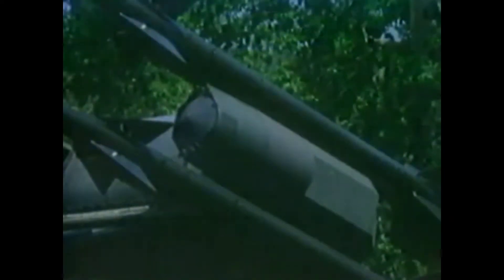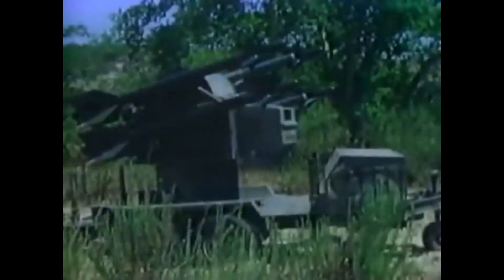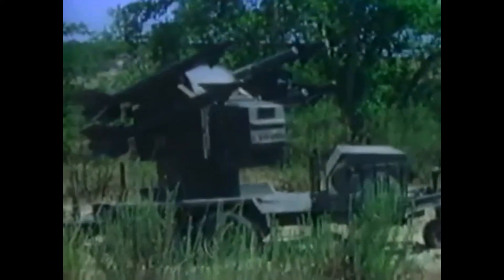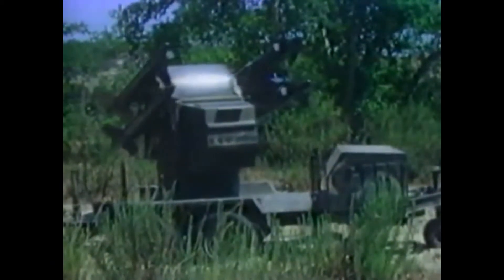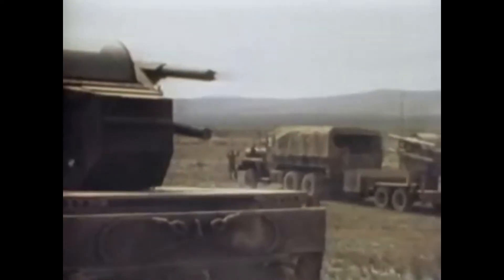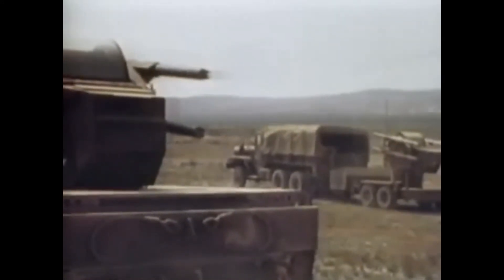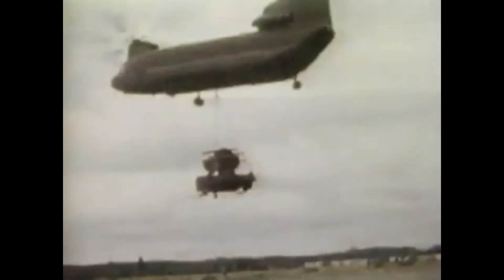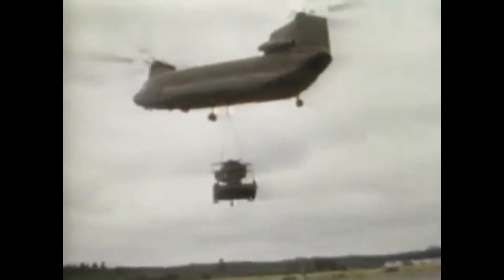M-48 CHAPARRAL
O Sistema Míssil Ligeiro M48 Chaparral é originário dos Estados Unidos da América, estando particularmente adaptado para o apoio de unidades mecanizadas tendo a possibilidade de atuar em ambientes BQ, de operar em missões anfíbias e ser helitransportado.

Constitui um sistema de armas especialmente configurado para executar defesa antiaérea, com quaisquer condições de tempo; para o efeito, dispõe de um sub-sistema de infravermelhos para visão noturna (FLIR), para aquisição de objectivos e seguimento automático de alvos.